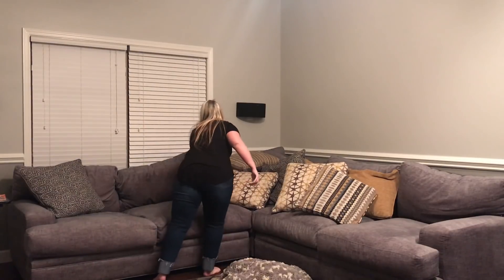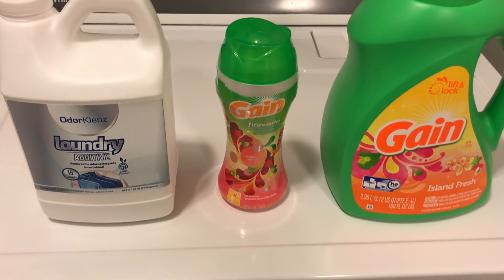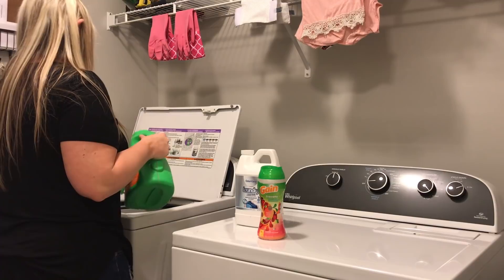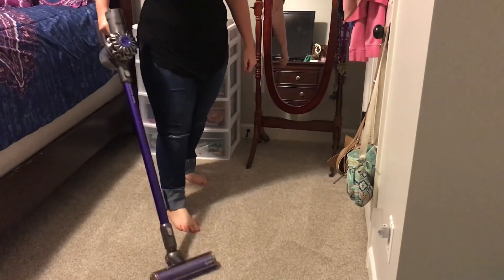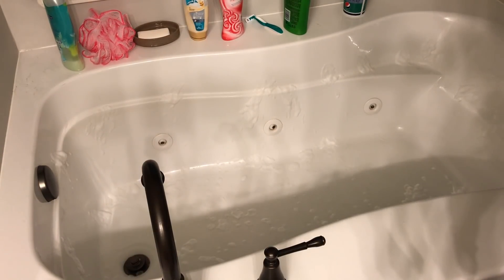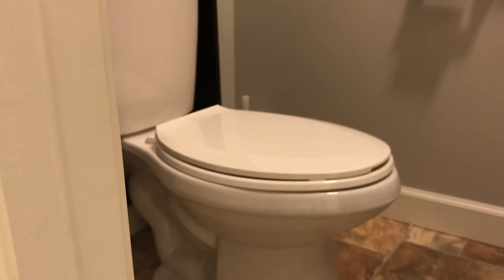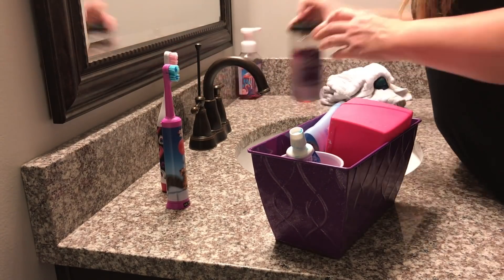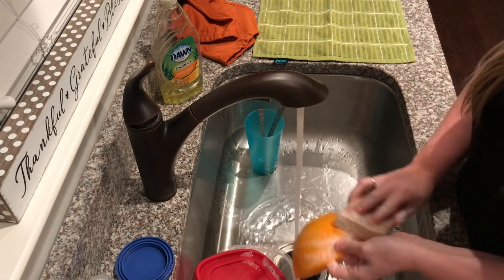POWER HOUR AFTER DARK | SPEED CLEAN WITH ME 2017 | CLEANING MOTIVATION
OdorKlenz Laundry Additive

I didn't quite finish cleaning everything in an hour but I did end up getting everything done not long after. I know nobody likes to clean at night but hopefully this will give you some cleaning motivation to get it done. Let me know if you like speed cleaning videos like this and also if you would like to see a relaxed cleaning video.

Products I use:
Dyson V6 Animal Vacuum
Method All Purpose Cleaner
Method Daily Granite Cleaner
Method Antibac Bathroom Cleaner
Mrs. Meyers Multi Purpose Cleaner
Weiman Daily Cook Top Cleaner
Method Glass and Surface Cleaner
Pledge Dust & Allergen Spray
Method Shower Spray
Bona Floor Mop
My Favorite Coffee